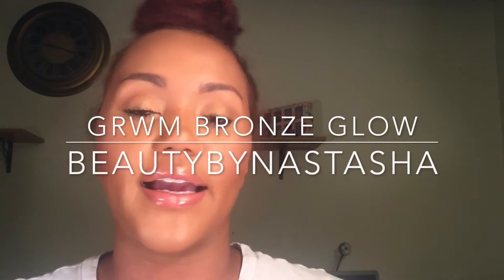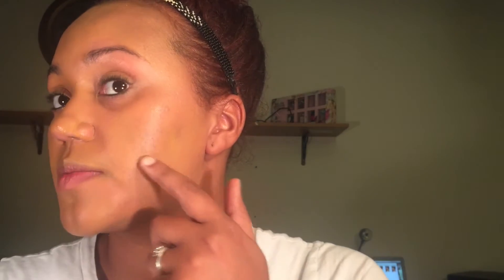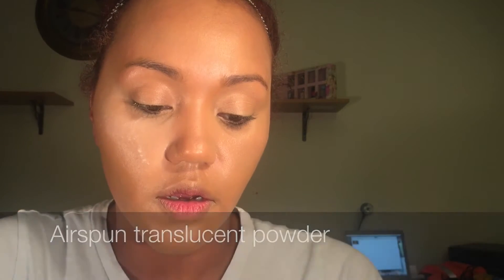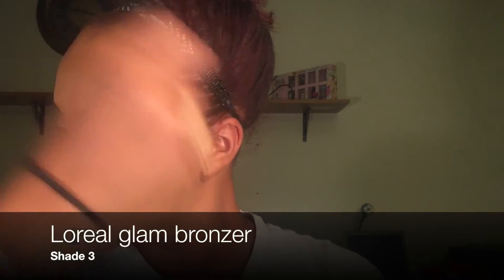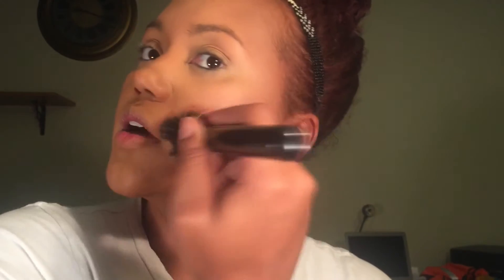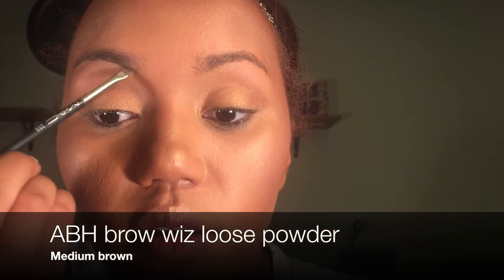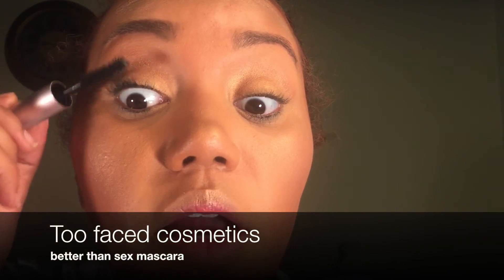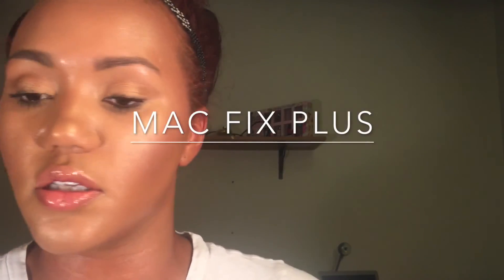GRWM| FIRST IMPRESSION HOURGLASS VANISH FOUNDATION STICK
YASSSSSSSS HONAYYYYY MY THIRD VIDEO HOLY MOLY! SO HAPPY TO SHOW YOU GUYS A LITTLE MORE OF MY PERSONALITY AND REALLY LET YOU IN! I LOVE THE WAY THIS TURNED OUT SO NATURAL YET YOU STILL WILL GRAB THE ROOMS ATTENTION.